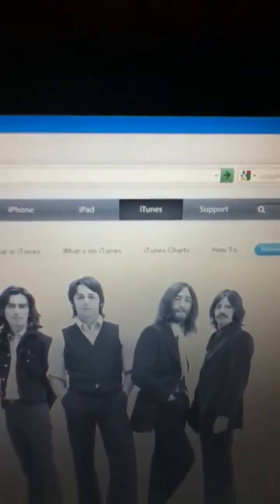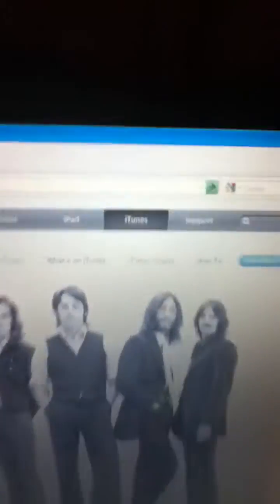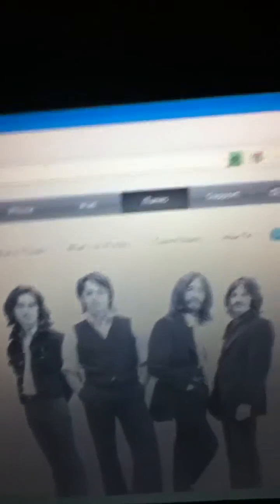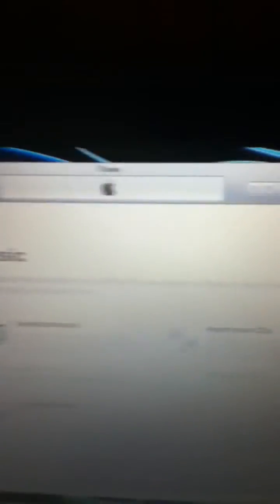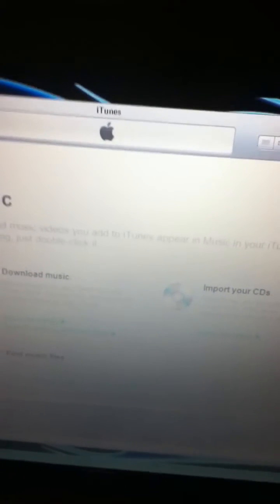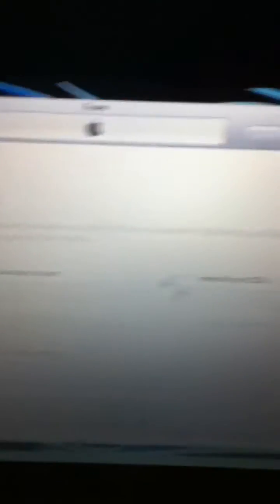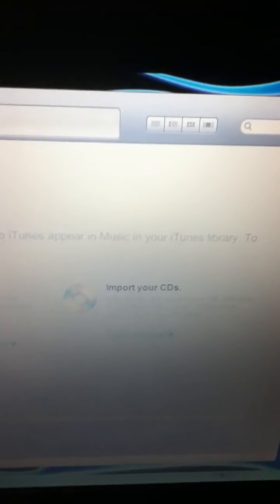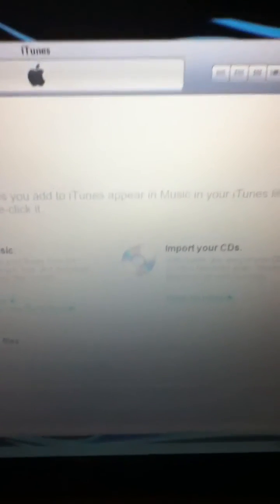How to register your ipod touch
iTunes.com